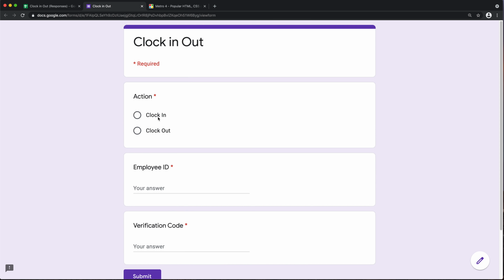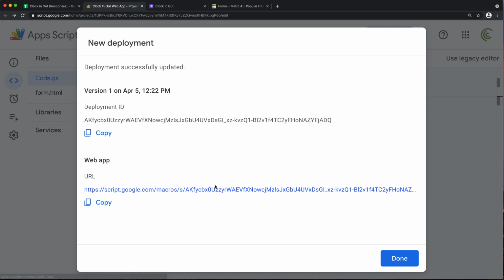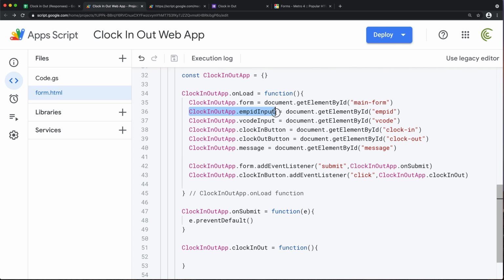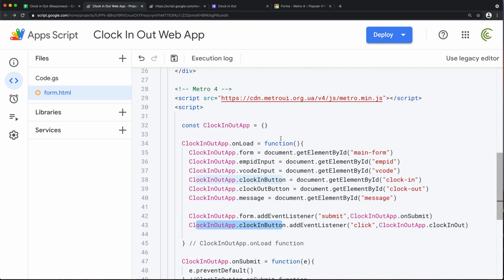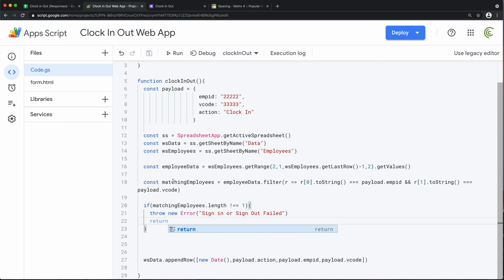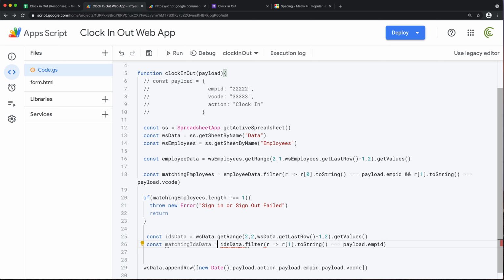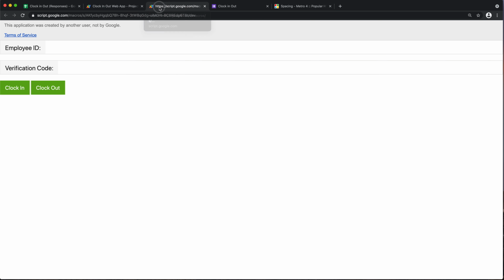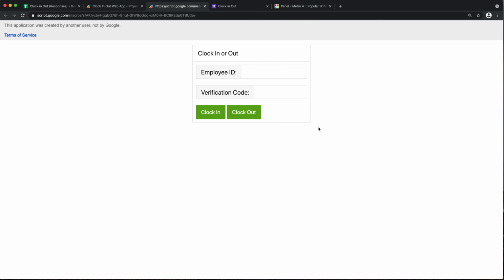Clock In / Out Web App - Google Sheets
Create clock in & out Web App in Google Sheets. Based on Clock In, Clock Out System w/ Google Sheets & Google Forms